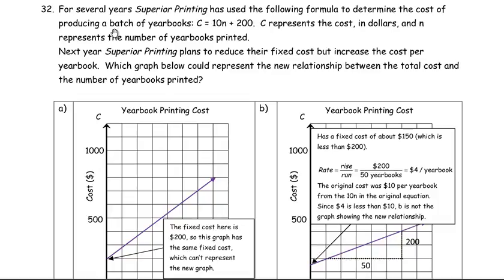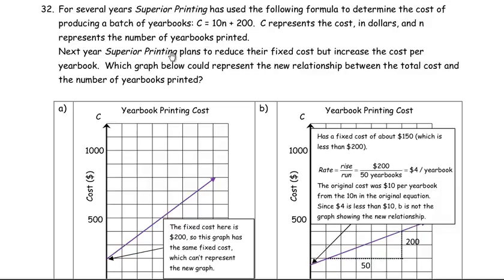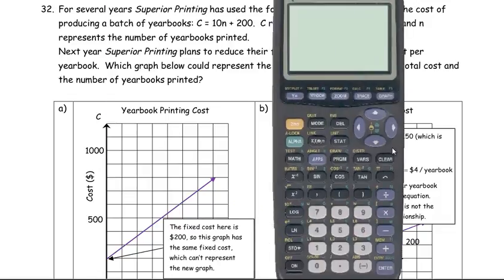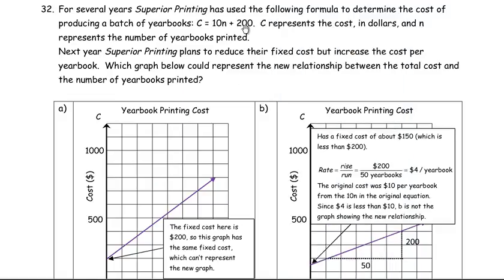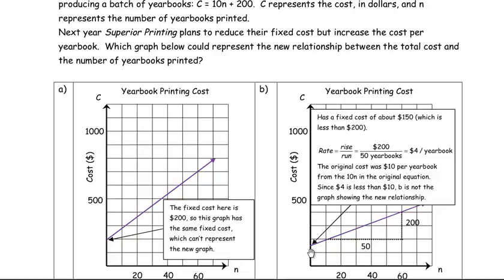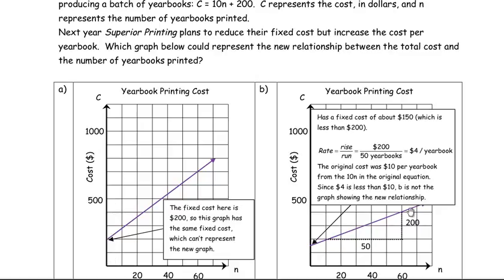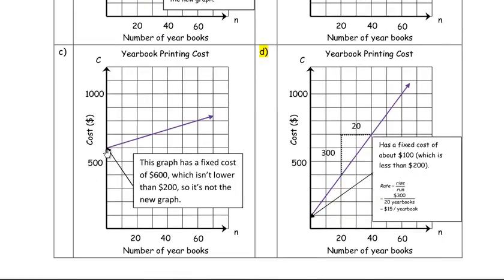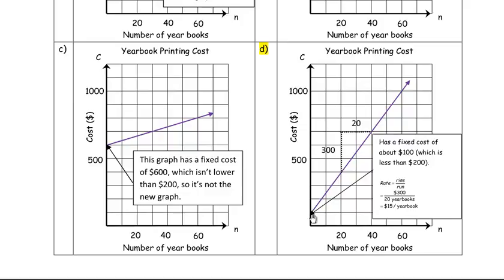Question 32 Linear Relations Grade 9 Applied